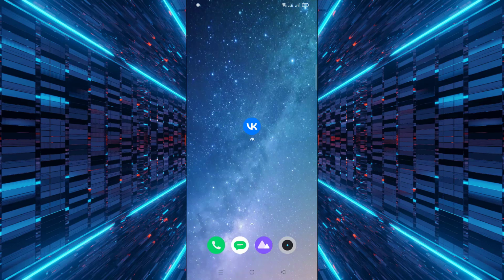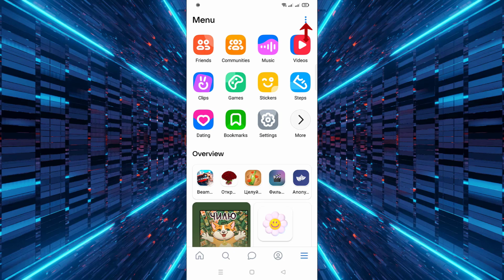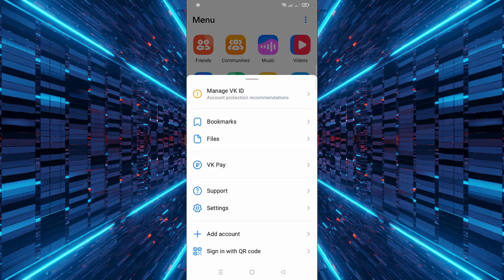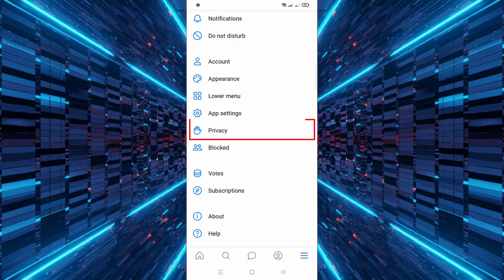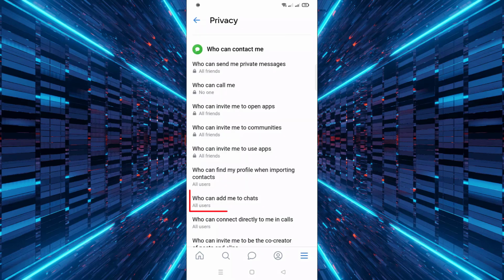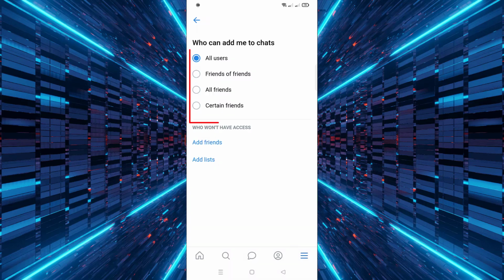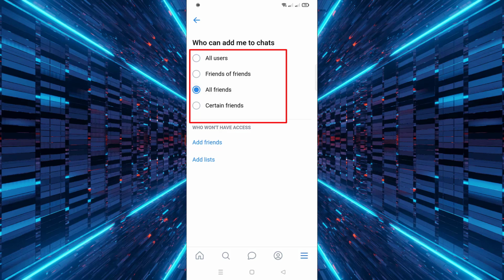How to Control Who Can Add You to Chats on VK App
In this video, you will learn how to control who can add you to chats on the VK app. 📱🔒

Managing VK privacy settings is important to protect your account and prevent unwanted chat invitations. 🛡️✨

You will discover how to stop random people from adding you, and instead allow only friends, friends of friends, or selected contacts. 👥✅

This feature helps you stay safe, improve your VK experience, and keep conversations only with the people you trust. 🔑📲

By adjusting your VK chat settings, you take control of your privacy and enjoy a smoother messaging experience. ⚙️💡

VK app, VK privacy settings, VK chat invites, control who can add you, VK account security